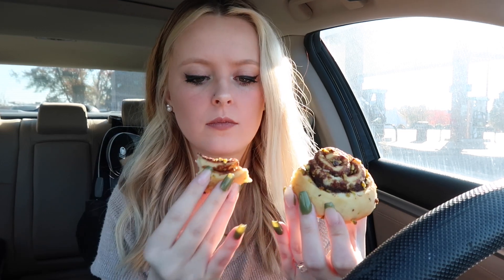Toasted White Mocha & NEW Chocolate Pistachio Swirl || Starbucks Holiday Drinks 2022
💛WELCOME BACK💛

Today I'm going to be trying one of Starbucks Holiday Drinks the Toasted White Chocolate Mocha and the NEW Chocolate Pistachio Swirl! I hope you guys enjoyed it!!

AMAZON STOREFRONT